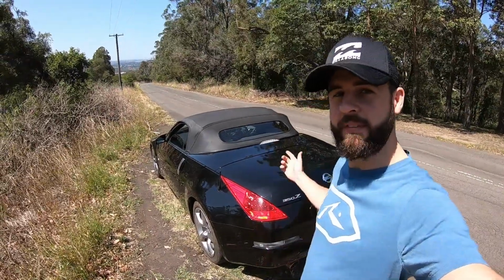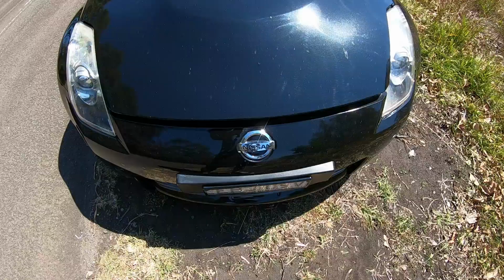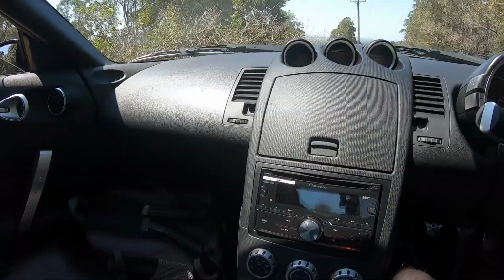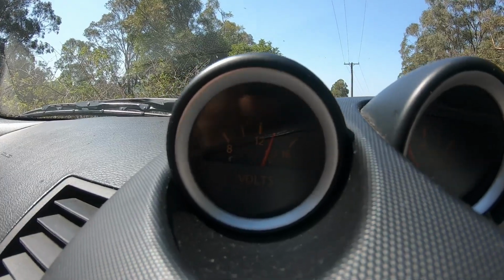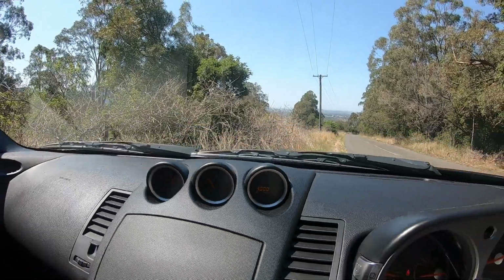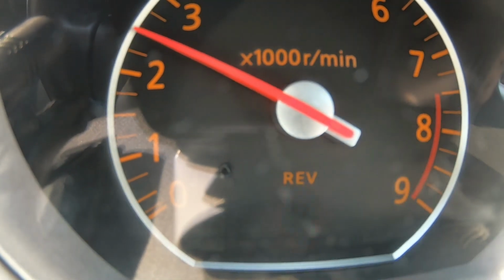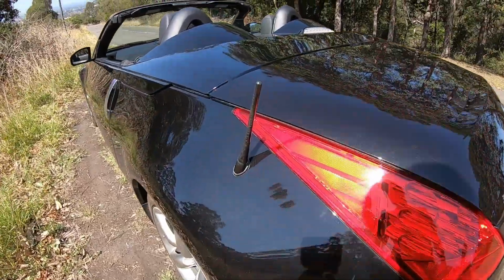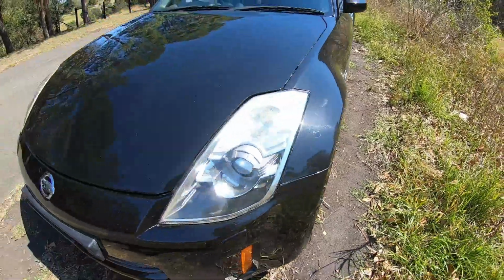My first sports car!!! Nissan 350Z 2008 Track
First look at my 2008 Nissan 350Z Track